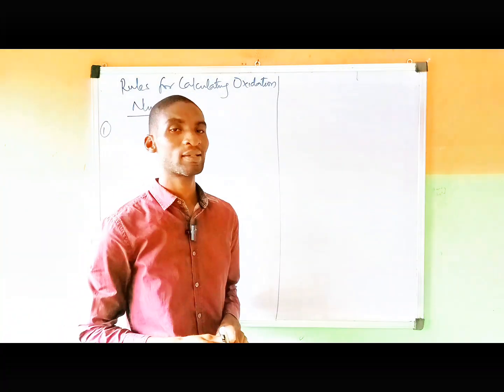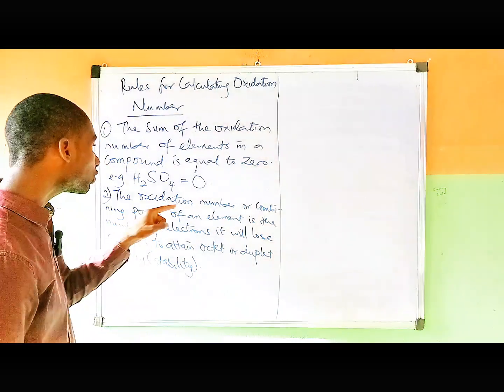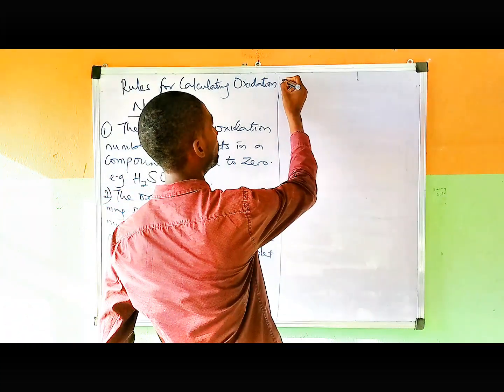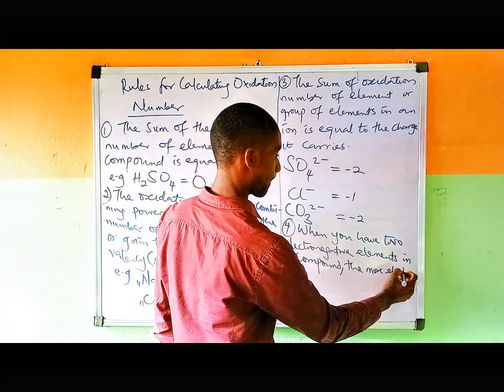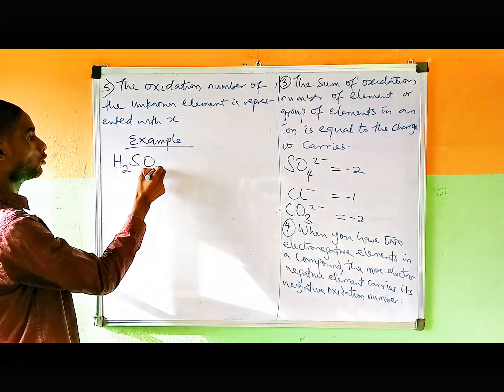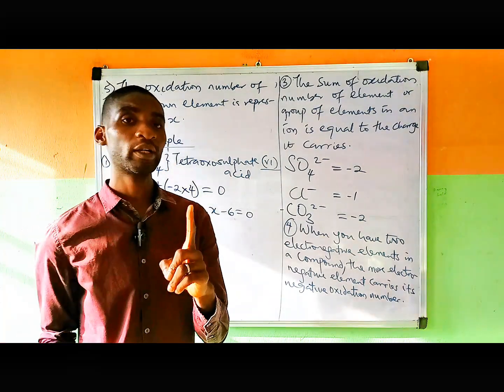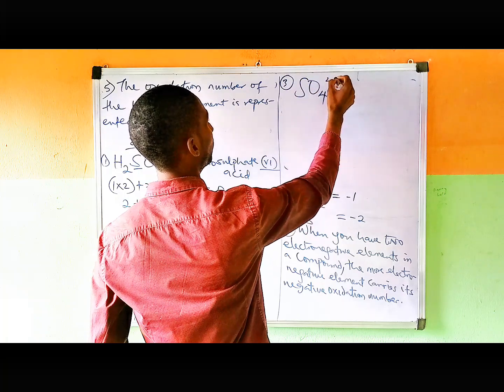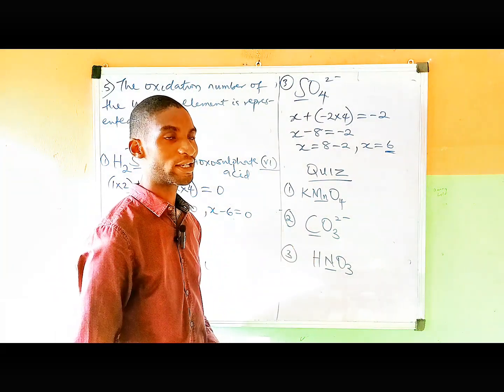How To Calculate Oxidation Number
This video teaches you the rules that guide calculation of Oxidation Number.